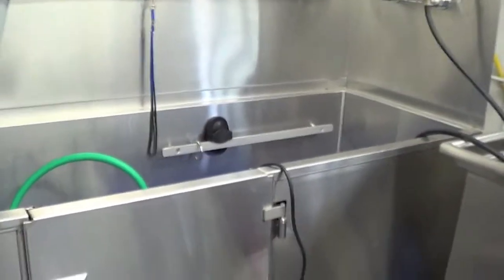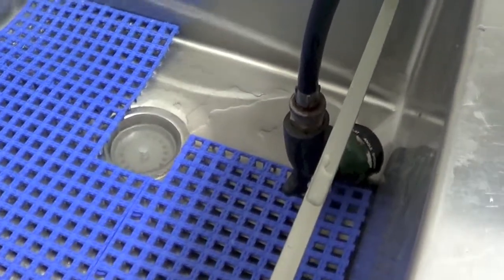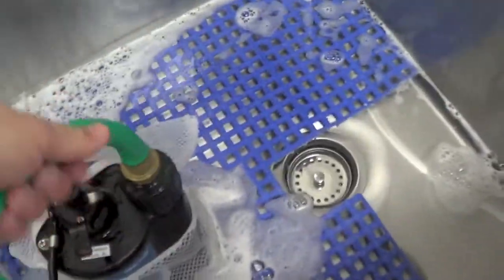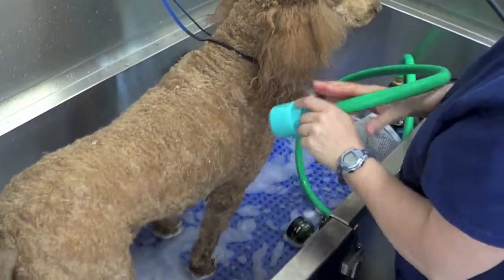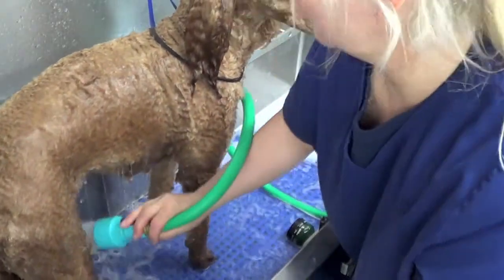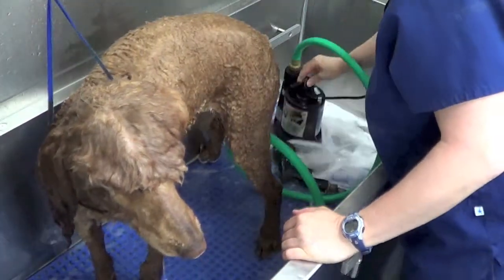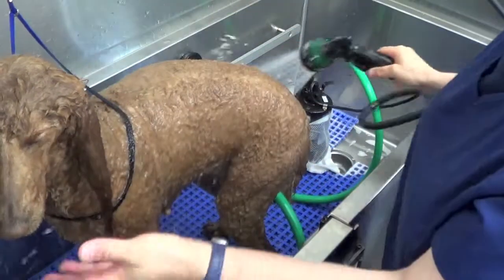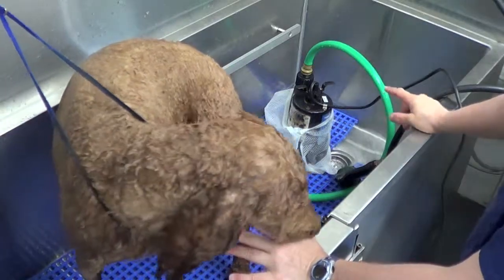Dog Washing System - For sale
Ultimate Dog Washing System
You can use as a recirculating Bath OR use double sinks for soapy water and  rinse water
and not use it as a recirculating unit.
BY boosting the water pressure and having a foot pedal,
you can bath dogs in half the time and with added massage they enjoy.